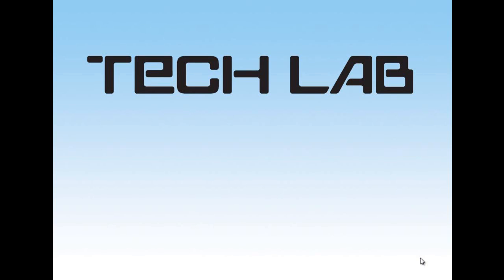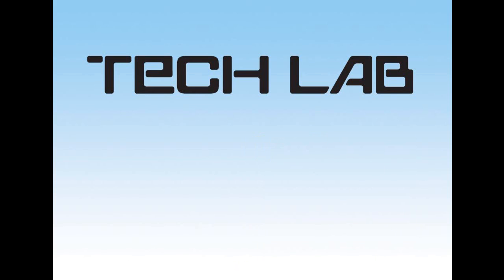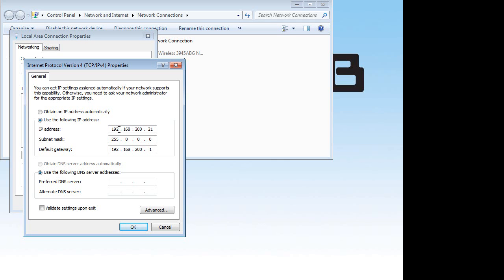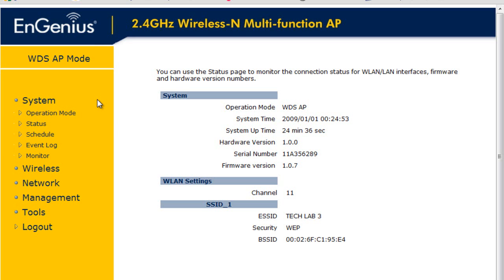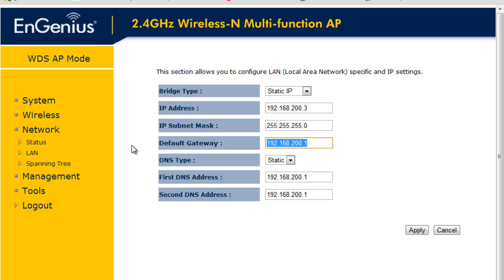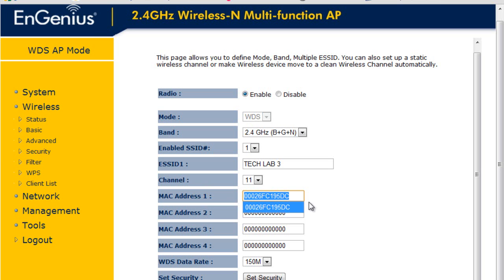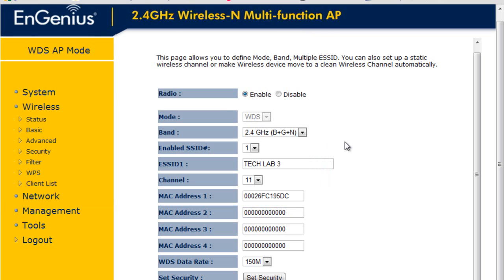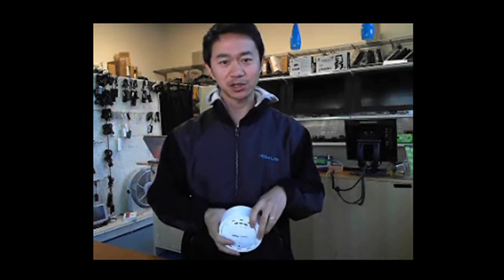How to setup WDS Setup 101 with EnGenius device - - Tech Lab Tutorial